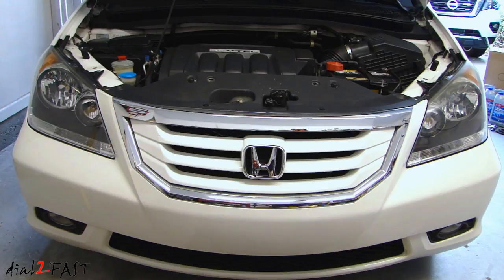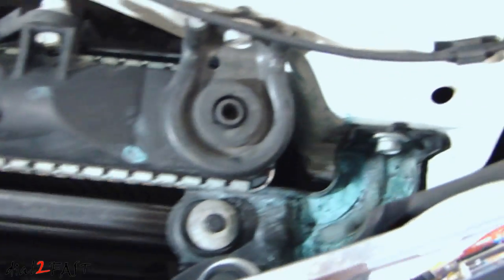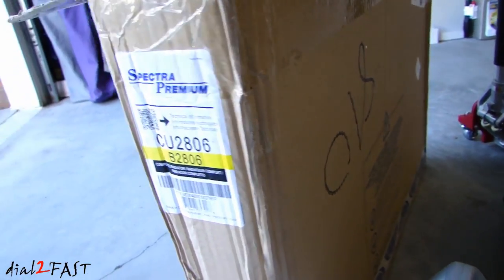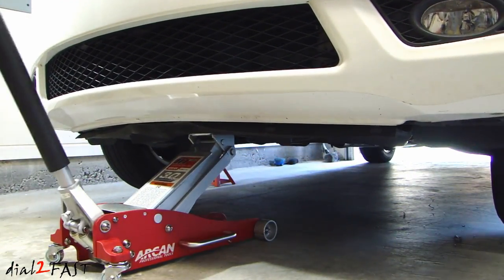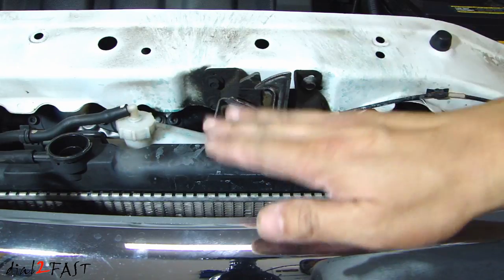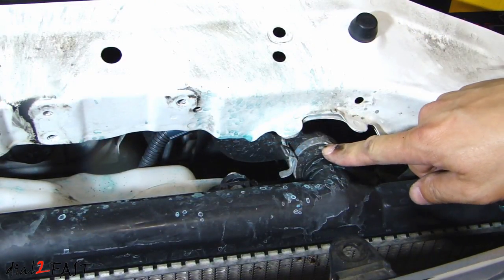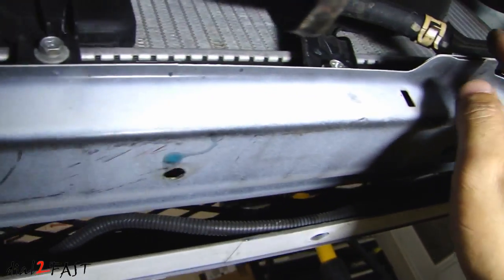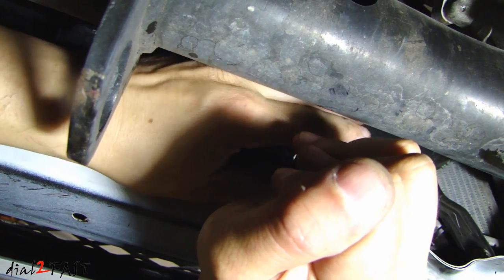Replace Radiator on Honda Odyssey - VIDEO 1 Remove Radiator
Lisle No Spill Funnel

3 Pack Hose Clamp Pliers

Angled Long Needle Nose Pliers Set 11” & 7” 90 Degree Bent – 2 piece set

Spectra Premium Radiator PN: CU2806

Genuine Honda Long Life Coolant 1Gallon

Recochem OEM 86-184BOEMH Blue Premium Antifreeze

Arcan ALJ3T Aluminum Floor Jack - 3 Ton

Arcan XL20 Low Profile Steel Jack - 2 Ton

Torin Big Red Steel Jack Stands: 2 Ton

Torin Big Red Steel Jack Stands: 3 Ton

Nitrile Gloves 8 mil Large (Box of 100)

In this 2 part video how-to, I will be replacing the radiator in this 2008 Honda Odyssey. This procedure will cover all Honda Odyssey 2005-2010.
In this video, I will cover all the steps involved in the removal of the radiator. Below are the links to where you can buy the radiator and tools

VIDEO 2 - Install Radiator and Bleed Air